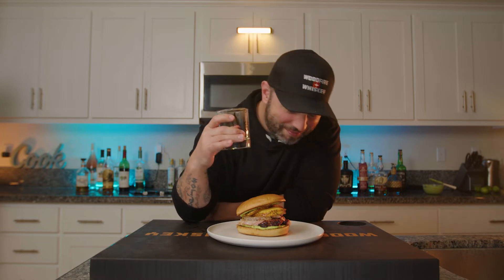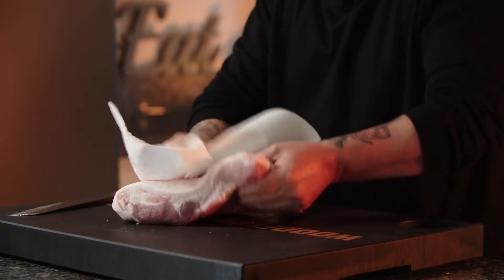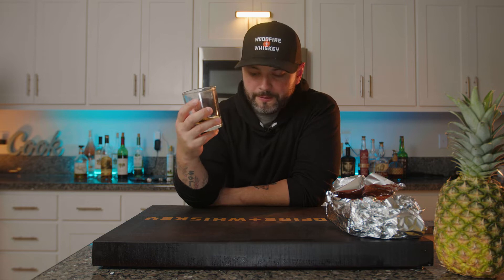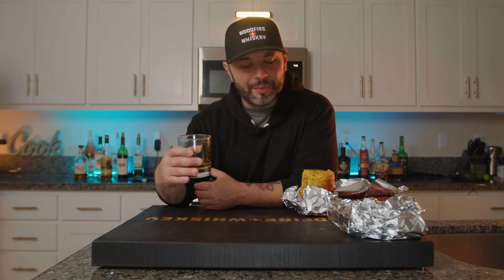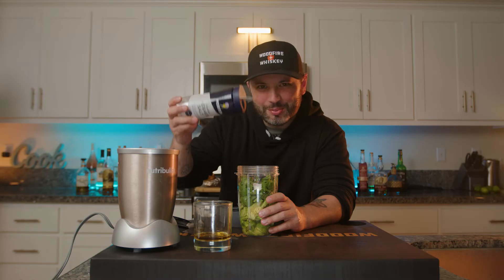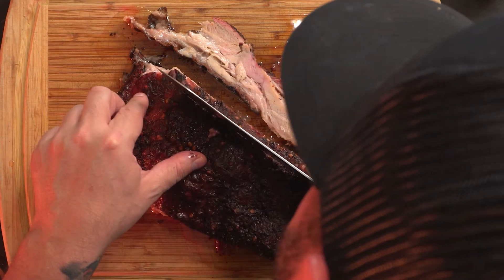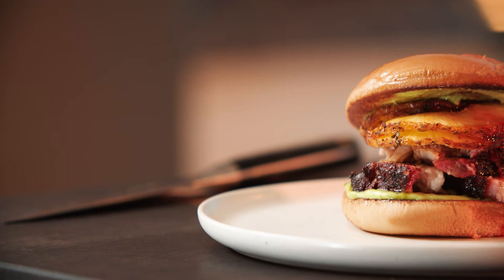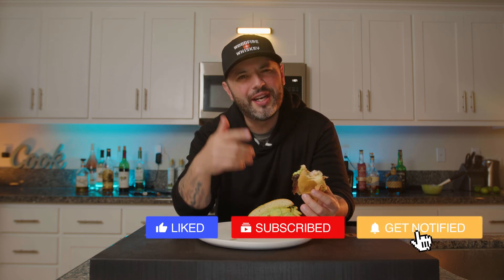Pork Belly Smoked Like a Brisket! And Pineapple?!?!?!?!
I have been seeing so many people smoked Pork Belly like a brisket. I smoke a tri tip like a brisket once and it was good, but I might not do it ever again. Now, smoking a pork belly like a brisket, I will definitely be doing again. The strips are as tender as pork belly burnt ends and the bark on the belly was insane.

I seasoned the belly with Spanglish Asadero Al Pastor seasoning and used gochjuang as the binder. This is my favorite way to make pork belly hands down.

Avocado Sauce
2 avocados
1/2 cup cilantro
1/4 cup Mexican Crema
2-4 tbsp whole milk
1 tsp salt
Juice of 2 small limes

Pineapple corer

Links
beacons.ai/woodfireandwhiskey